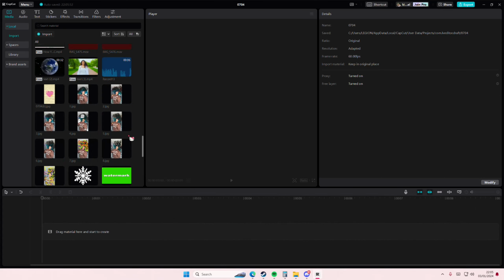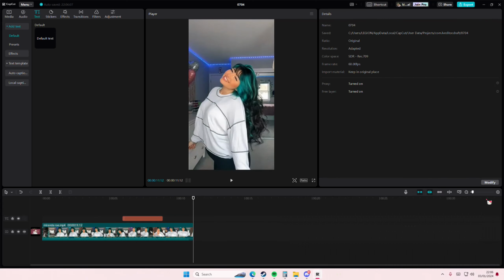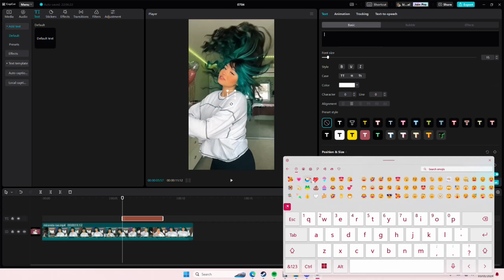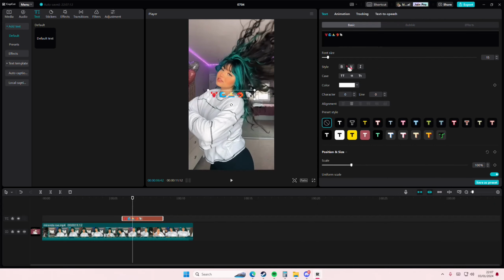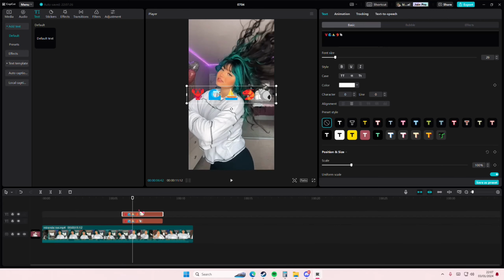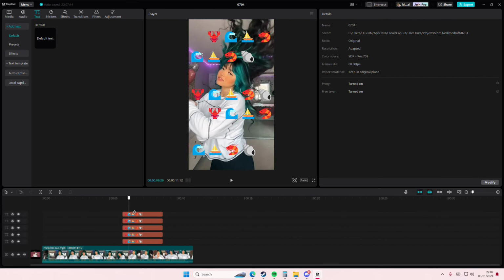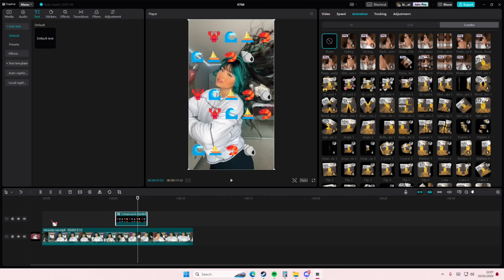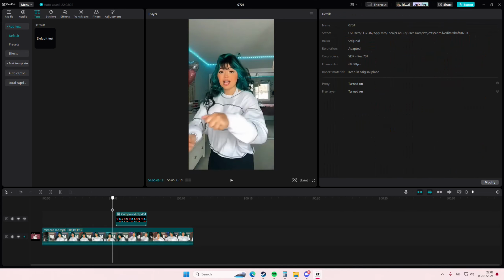New CapCut PC Update! How You Can Create This Emoji Video Overlay For Your Edits On CapCut PC?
Learn how you can create this Emoji overlay on CapCut PC by watching this video.